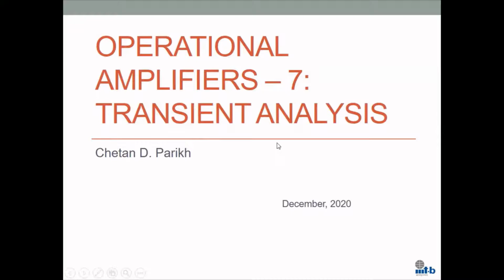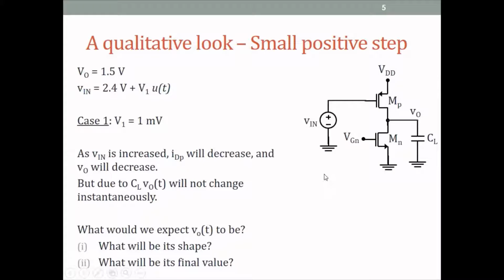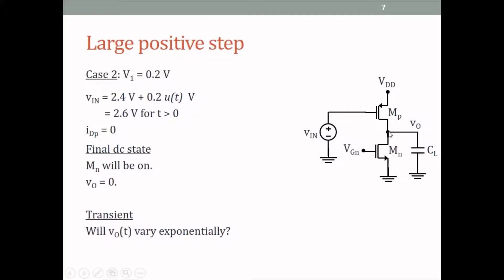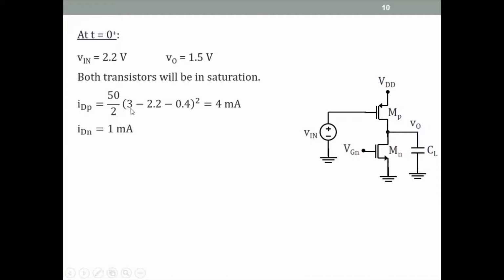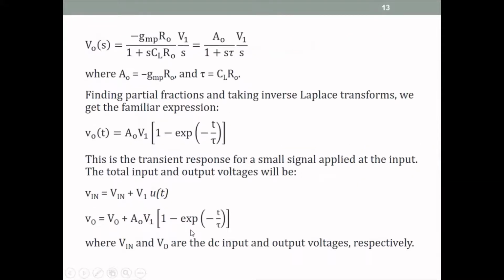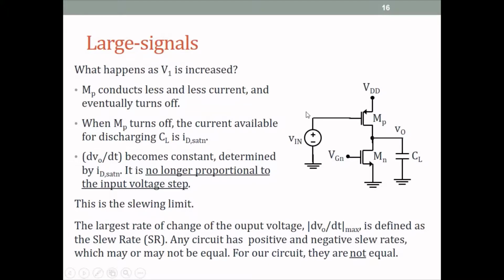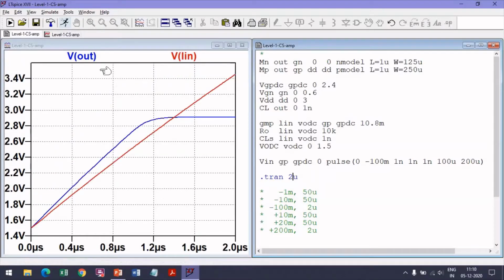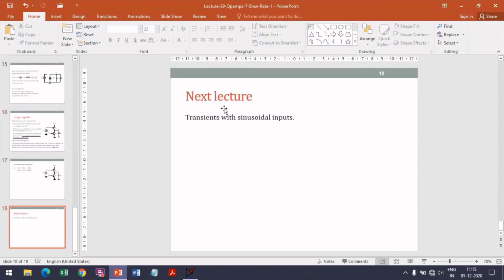CAID Lecture 39 Opamps 7 Transient analysis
Transient analysis of amplifier circuits, with small and large signals, for step input voltages. Qualitative analysis. Quantitative analysis: Linearized circuit  for small-signals, and exponential variation of output voltage with time. Non-linear response for large input steps, and linear variation of output voltage with time.